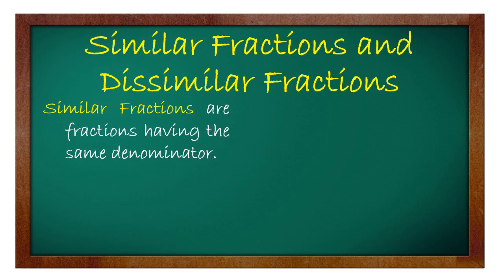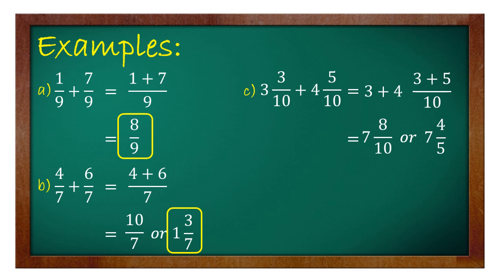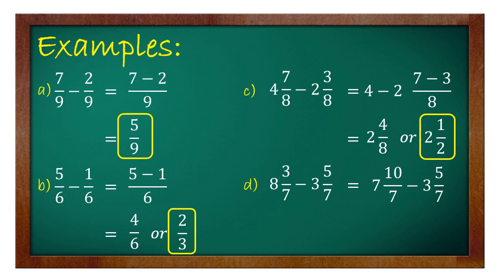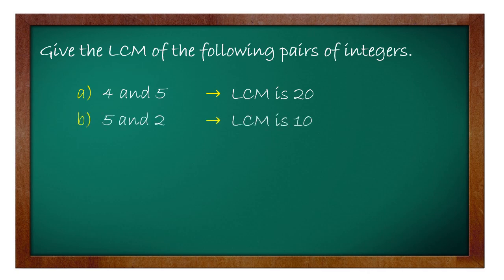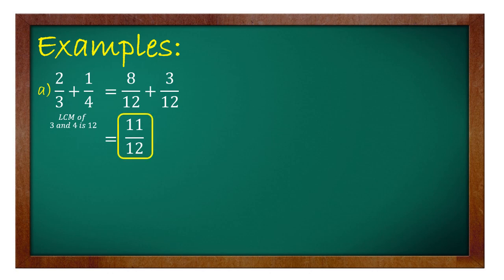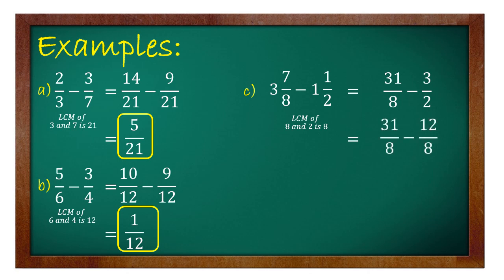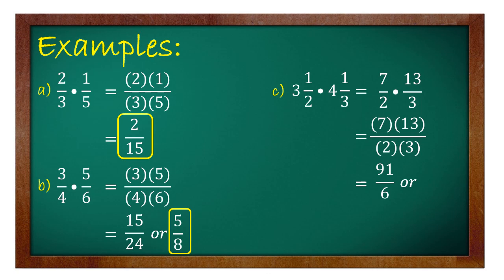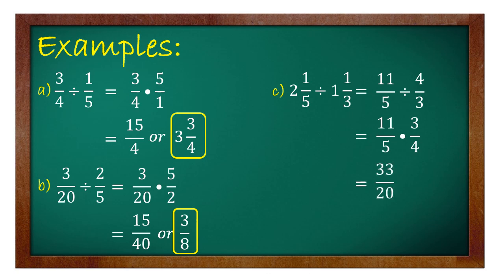Mathematics 7 - Operations on Rational Numbers (Fractions)